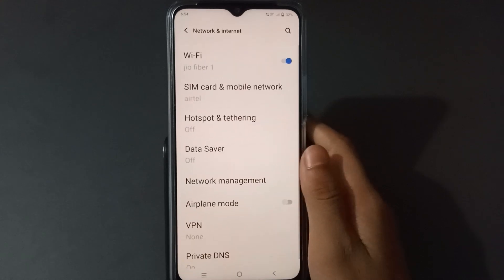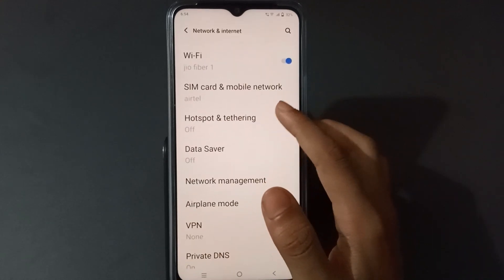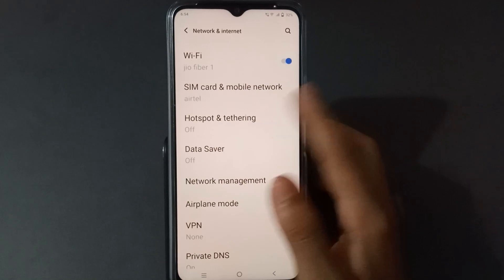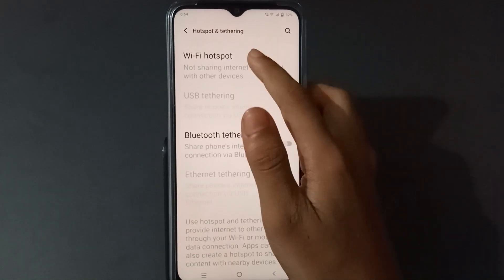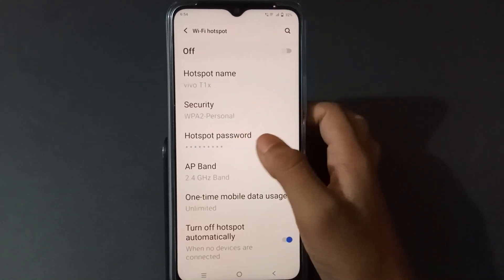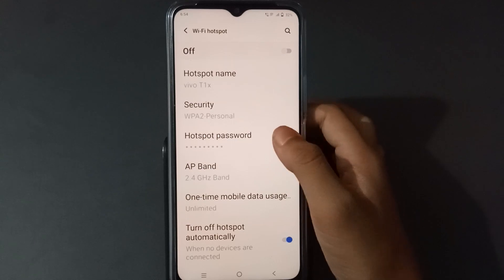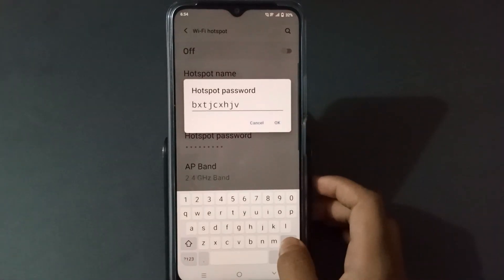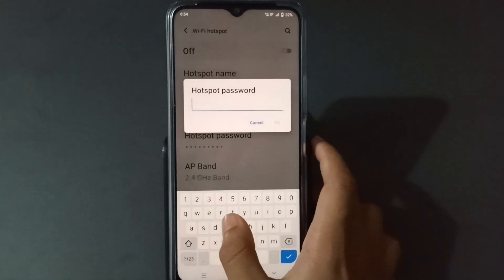Vivo y91 change hotspot password